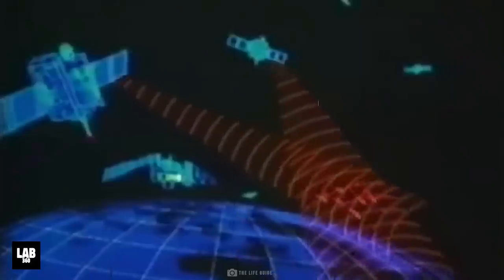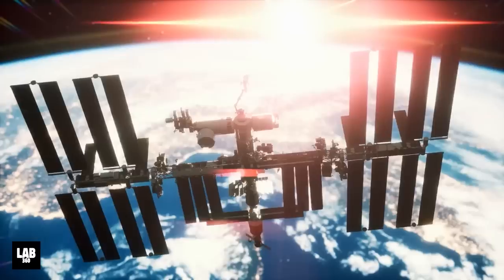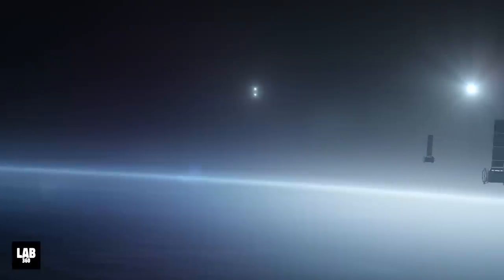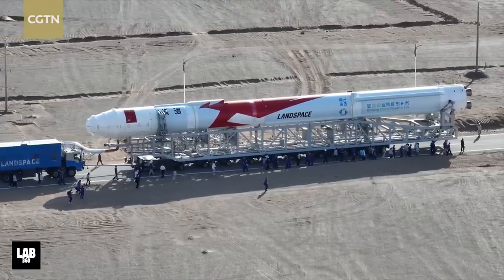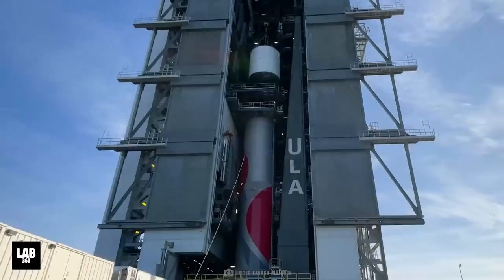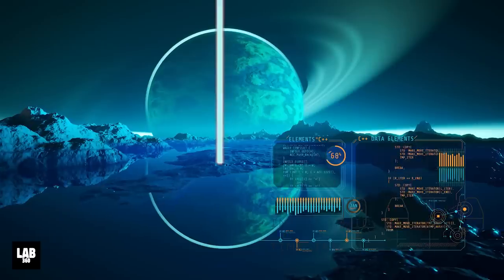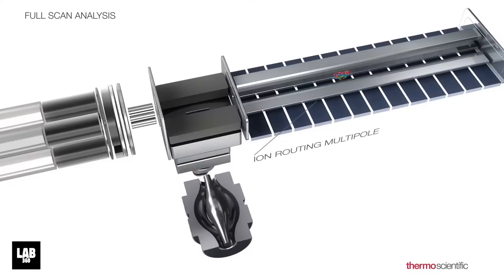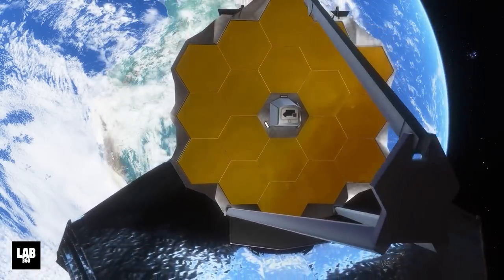China Just Admitted They've Launched Something So Advanced That It Will Change Everything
China Just Admitted They've Launched Something So Advanced That It Will Change Everything. China’s state media Xinhua claims that at least 300,000 people have worked on China’s space projects, almost 18 times the number of employees NASA has. Yes, the space race between the United States and China is set for a new and exciting turn, as the latter is geared to challenge the James Webb Space telescope with its fleet of tiny satellites, as they dive into deep space.